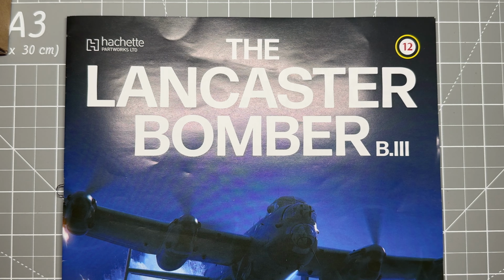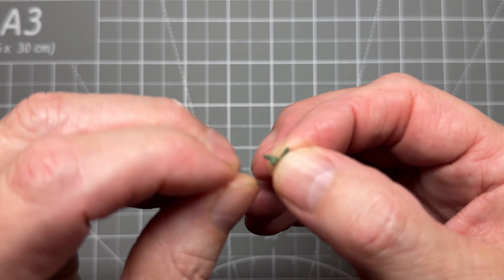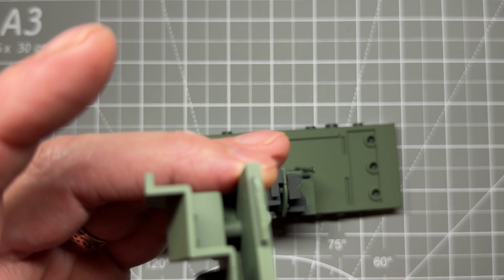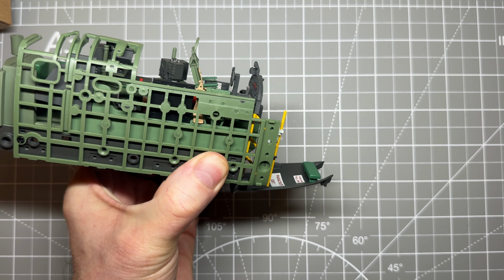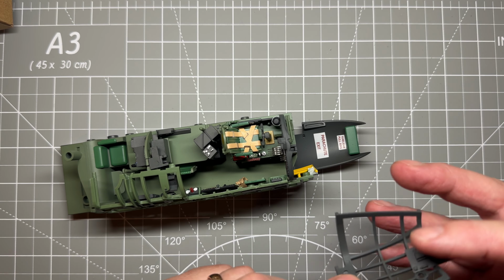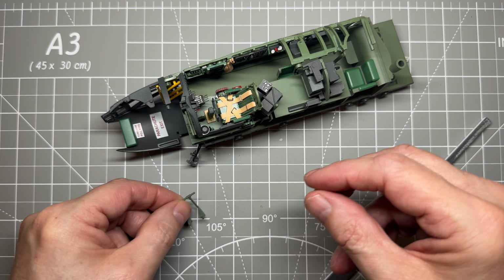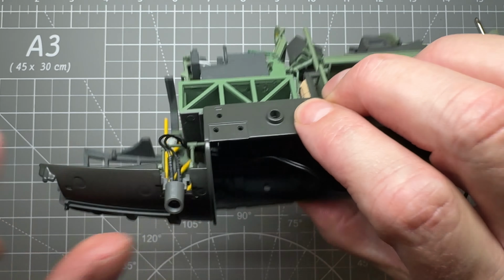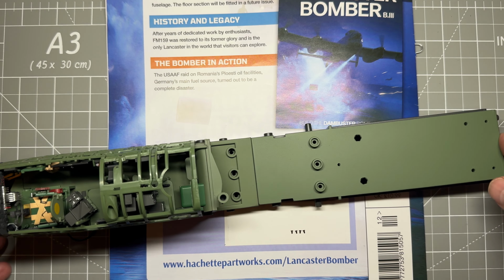Build the Lancaster Bomber B.III - Part 12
Wireless Operator's Seat